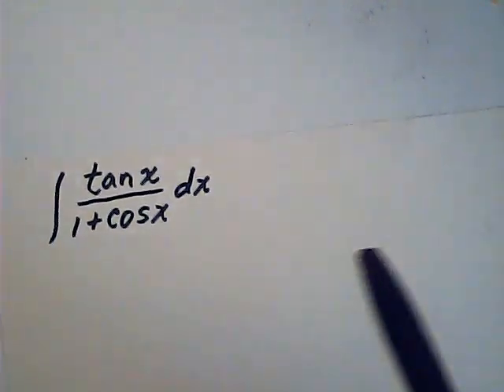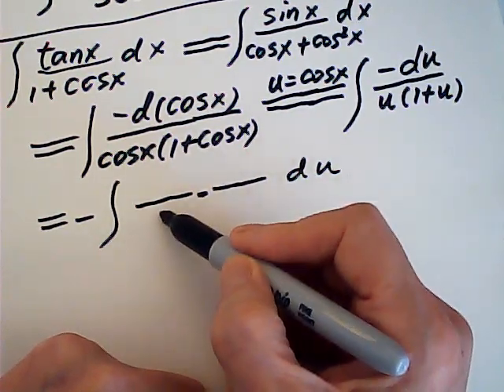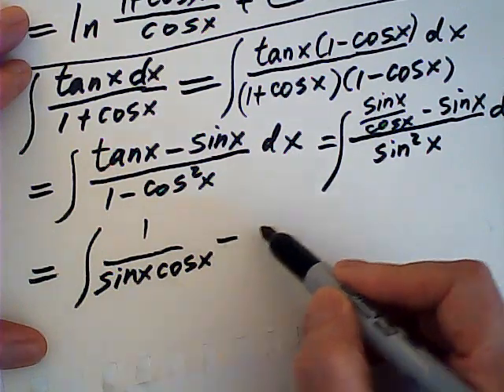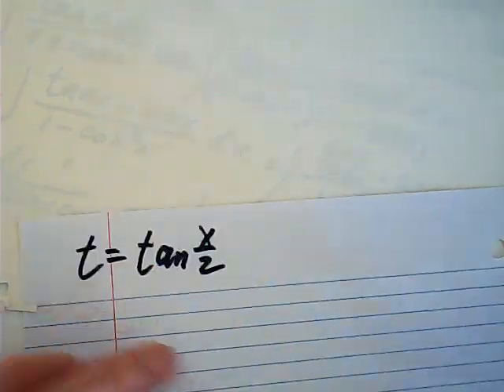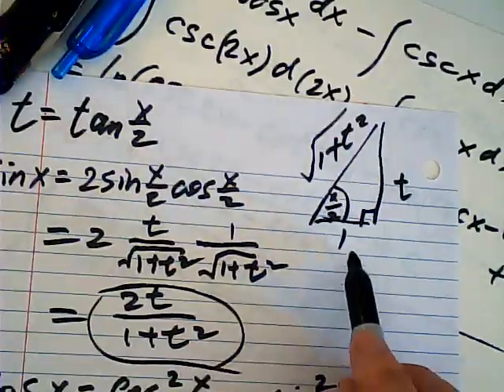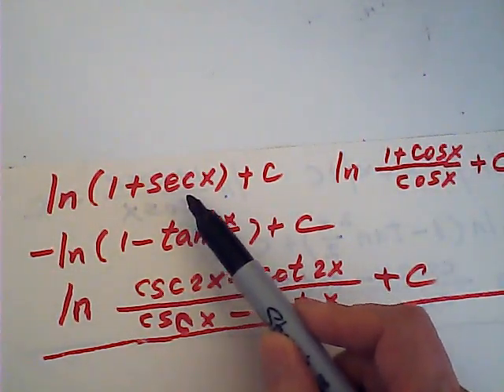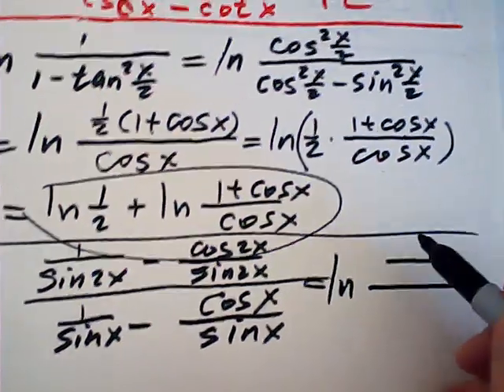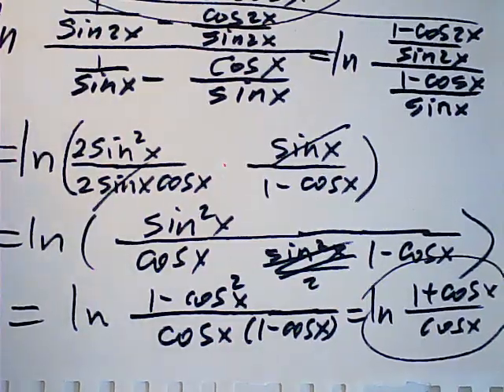interesting integral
a  good  example to practice  for  integrationn